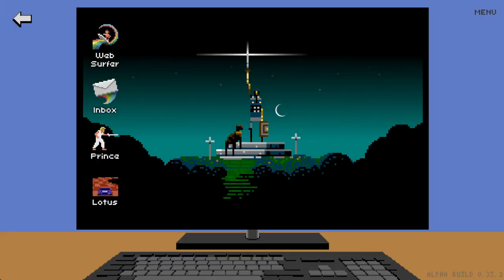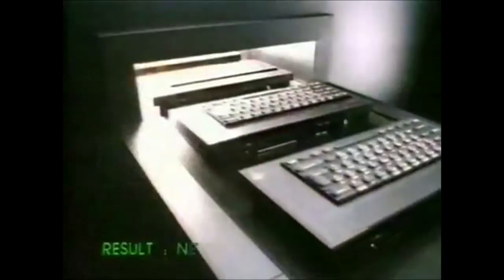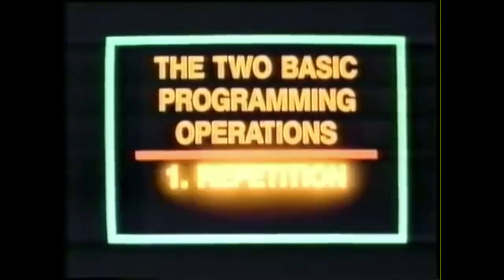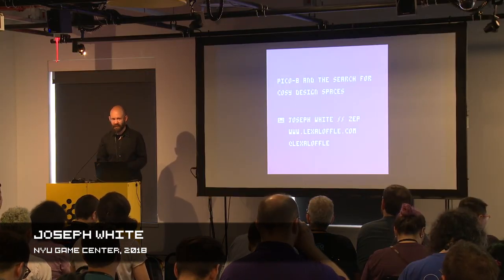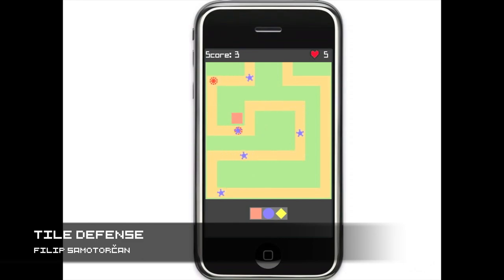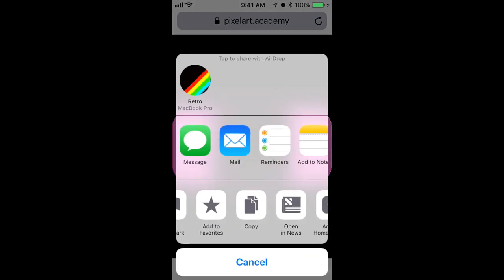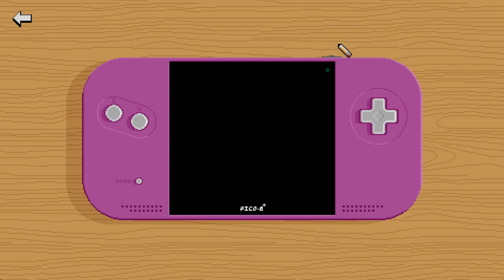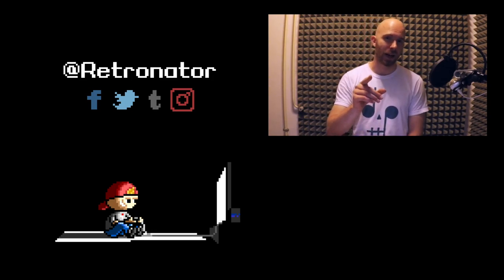Pixel Art Academy 101: Admission project (E04)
RETRONATOR IS SUPPORTED BY PATRONS INCLUDING:
Reuben Thiessen
qinapses
Magnus Adamsson
Jeff Chang
Lou Bagel
Helen Vling
Jochen
Roderick Sang